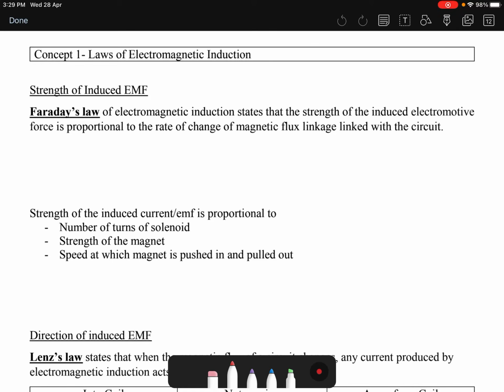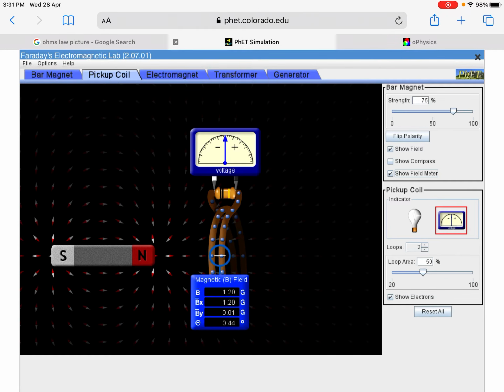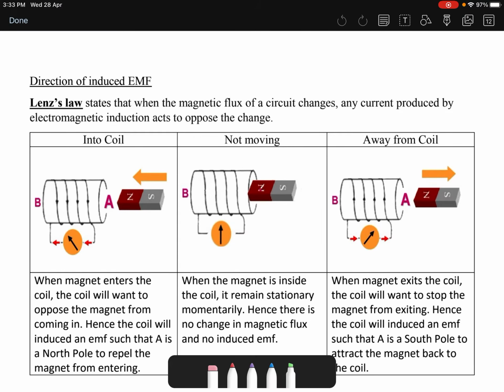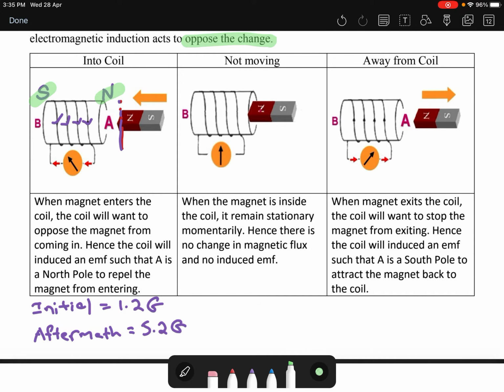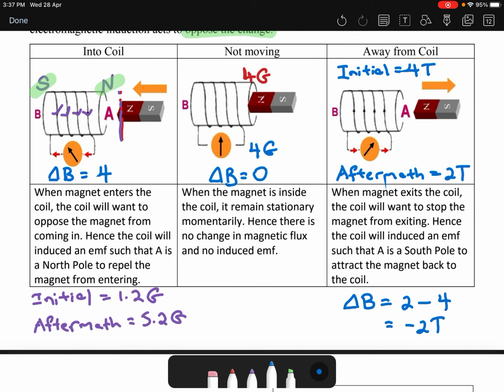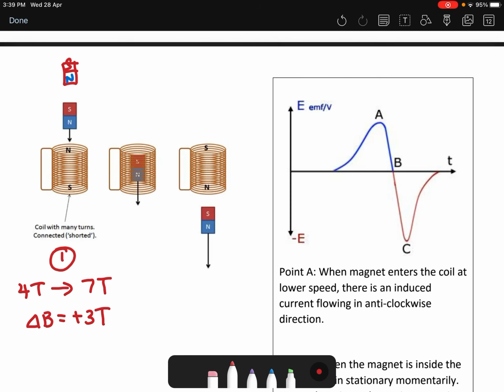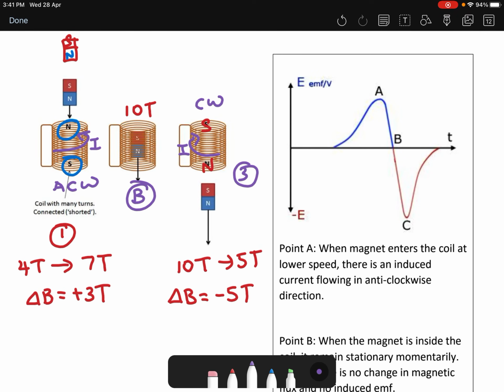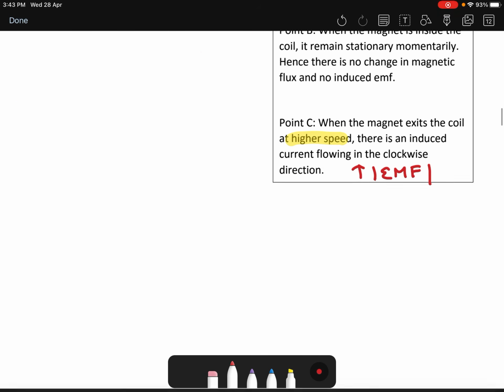Electromagnetic Induction Part 2 (Laws of EMI)